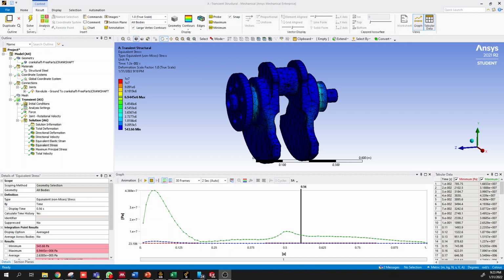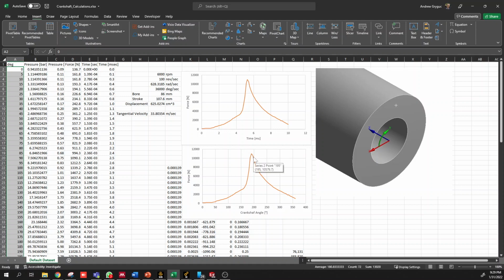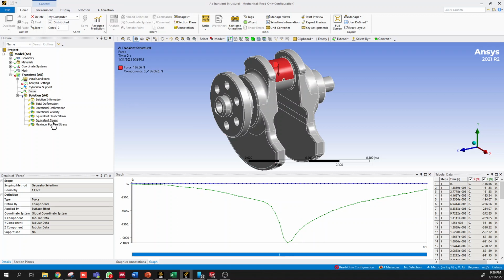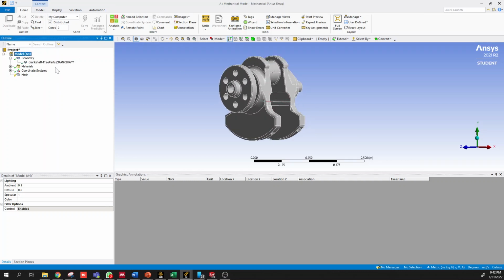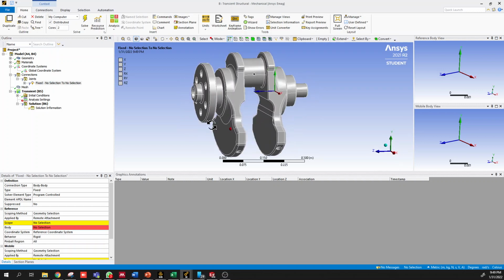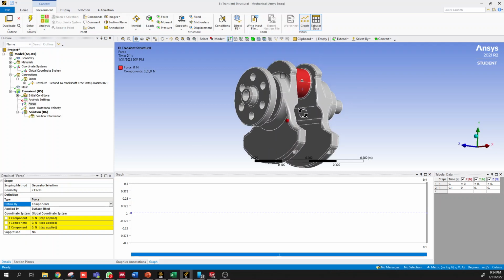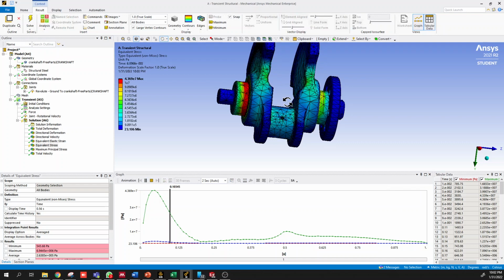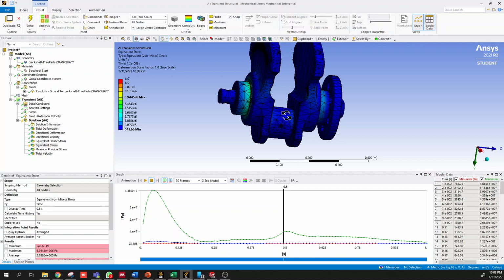Ansys 2021 R2 - Transient Structural Simulation of Spinning Crankshaft